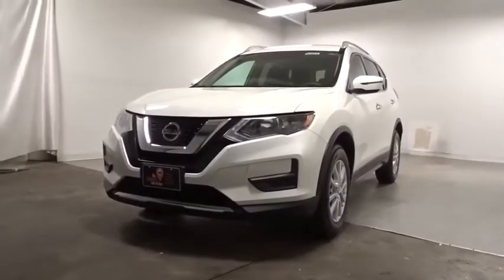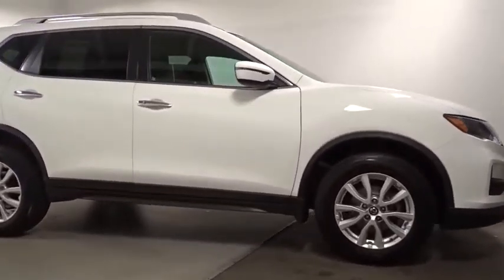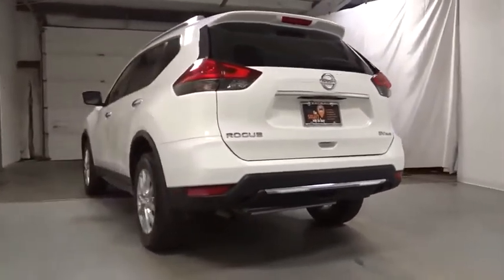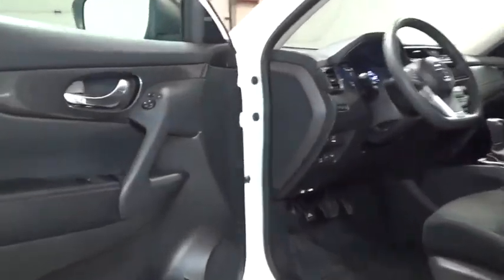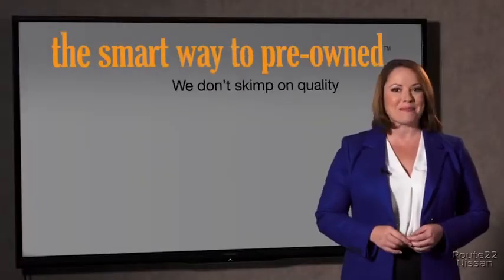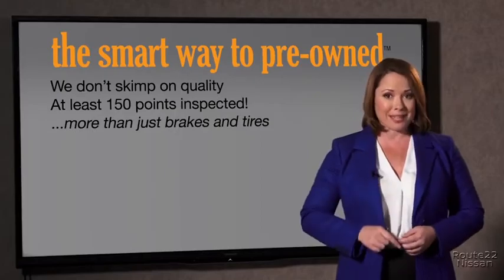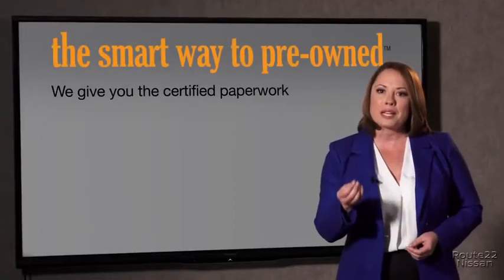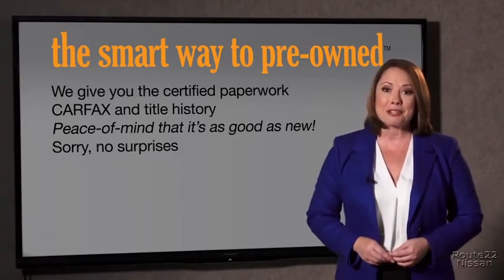2017 Nissan Rogue Hillside, Newark, Union, Elizabeth, Springfield, NJ N25072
White  2017 Nissan Rogue available in Hillside, New Jersey at Route 22 Nissan. Servicing the Newark, Union, Elizabeth, Springfield, NJ area.

The Smart Way to Buy! Are you tired of hidden fees and bogus rates ruining your search process? Now there's a way to avoid all of the nonsense Introducing the smart way to buy from Route 22 Nissan the most trusted and respected Nissan dealer in New Jersey serving Hillside, Newark, Irvington ,Elizabeth, Union ,Springfield, Woodbridge, Roselle Park, Linden and North Plainfield. Advantages of the smart way to buy are endless. There is no pressure throughout your search. You can finally feel at ease when purchasing a car since there are no hidden fees, there are no surprises no gimmicks revealed when you finally make a decision. Route 22 Nissan salespeople are direct and value your time, so there is no back and forth or confusion we know it's necessary for you to feel comfortable during the buying process and want to earn your trust. Nissan Certified Pre-Owned Buy Smart Own with Confidence. 167-point inspection, factory backed 7-year 100,000-mile limited warranty 24/7 day a week roadside assistance. *Coverage includes engine drivetrain, transmission and transfer case. Optional Securty+Plus extened protection available. Pease see dealer for coverages Smart way to buy is smart for a reason. Route 22 Nissan does the Internet research every day to obtain the best possible pricing for you. They make sure to look at competitors' pricing and numbers from industry experts so you can feel confident that you're getting the best possible pricing. It's easy to feel confident with the Smart Way to Buy. If you're going to purchase a pre-owned vehicle, why wouldn't you purchase one with CARFAX one-owner report. This vehicle has met all the exacting standards to be classified Certified Pre-Owned. This SUV is a great example of beauty and brawn with classic styling and a workhorse power plant. Why spend more money than you have to? This Nissan Rogue will help you keep the extra money you'd normally spend on gas. This Nissan Rogue SV comes equipped with all wheel drive, which means no limitations as to how or where you can drive. Different terrains and varying weather conditions will have little effect as to how this vehicle performs. One of the best things about this Nissan Rogue is that it has low, low mileage. It's ready for you to truly break it in. This vehicle comes with an extra bonus: past service records are included. Beautiful exterior. Clean interior. This Nissan Rogue is so immaculate it is practically new. Most vehicles are forgettable, but then there is the 2017 Nissan Rogue SV. This high-performance vehicle provides a memorable experience each time you drive it. The engineers at Nissan, without question, designed a masterful automobile that provides all of the essential perks needed for someone like you. Thank you for giving us the Opportunity for helping you with your New or Used Car purchase. Route 22 Nissan makes every effort to verify all equipment and features on each and every vehicle.Please understand this may be provided by 3rd parties please verify with the dealership for accuracy. A CERTIFIED PRE OWNED!BUY SMART !!1 ALL WHEEL DRIVE!ALLOY WHEELS!OWN WITH CONFIDENCE!7--YEAR/100,000 - MILES LIMITED WARRANTY!24/7 ROADSIDE ASSISTANCE!7 YEAR TOWING ASSISTANCE!167-POINT INSPECTION!LOW MILES!!ALL WHEEL DRIVE!FREE XM RADIO FOR 3 MONTH !!! NICE CAR! COME IN AND DRIVE IT! Its difficult to know what you're truly getting into when taking on the wheel of a pre-owned vehicle. Luckily, each of our pre-owned vehicles are put through a vigorous 150-point inspection. With the smart way to pre-owned, we include a vehicle history report as well as a title check on every pre-owned vehicle in stock. This way, you know that the vehicle you are purchasing has not been affected by circumstances such as natural disasters (i.e. Hurricane Irma/Hurricane Harvey), Odometer rollback, Factory Lemon-Law Buyback, Salvage/Rebuilds, Washed Title and road accidents. With the smart way to pre-owned, you and your passengers can feel safe in the seats of your newly-bought, pre-owned vehicle. Gone are the days of SUVs being the size of a tank and handling like one. This Nissan Rogue is a perfect example of how SUVs have evolved into vehicles that are as refined as they are rugged. The impressive Nissan fuel-efficiency will make you quickly realize what you've been missing out on in life. It's noteworthy fuel economy and minimal emissions make this vehicle's value a cut above the rest. Simply put, this all wheel drive veh